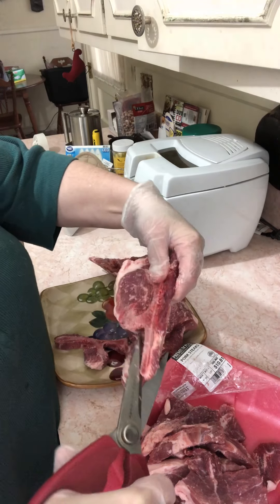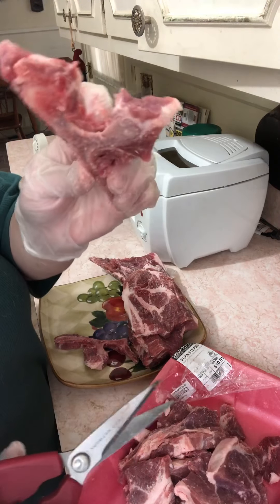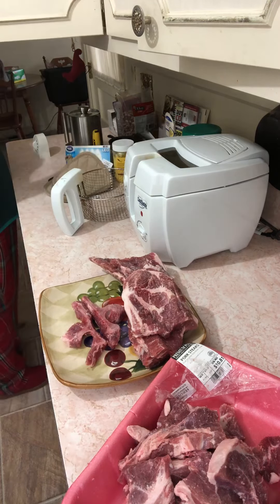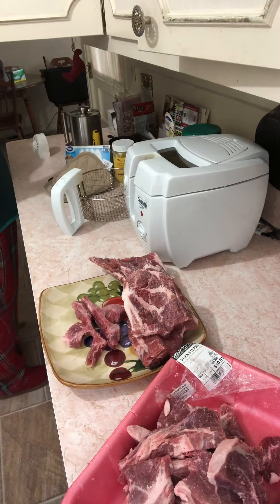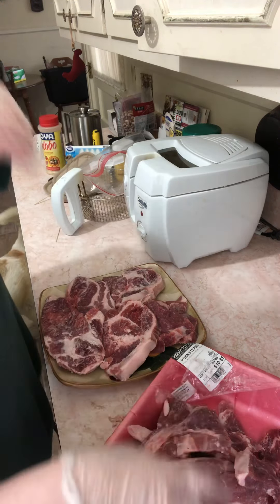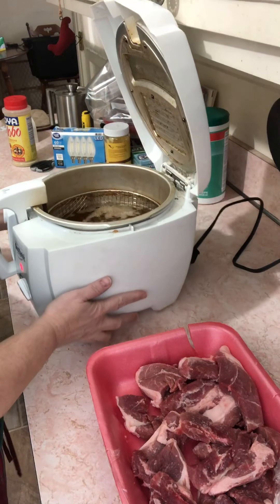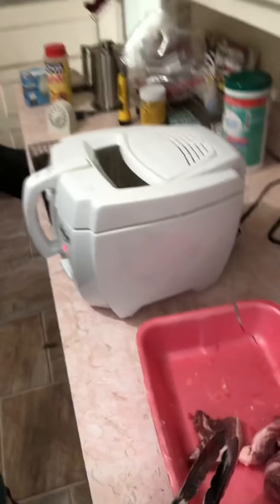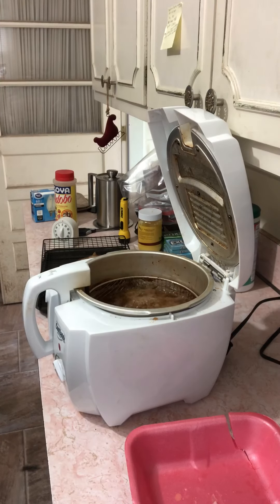Deep fried pork steaks. Deep fryer. Carnivore meal prep.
Deep fried some pork steaks. Yummmmmm